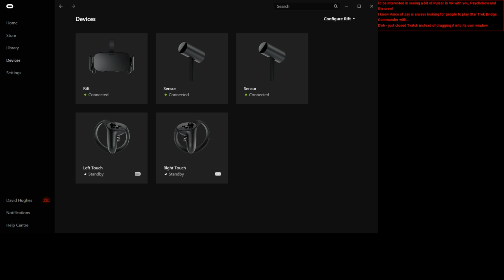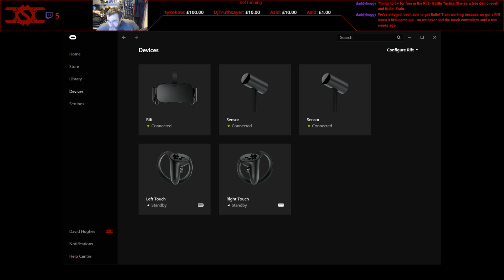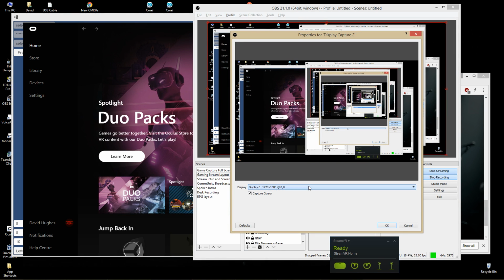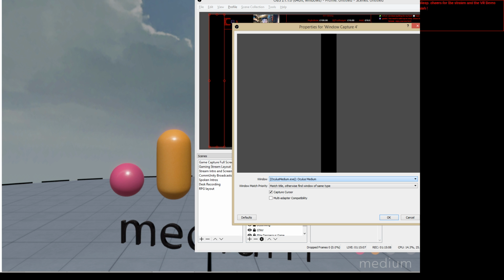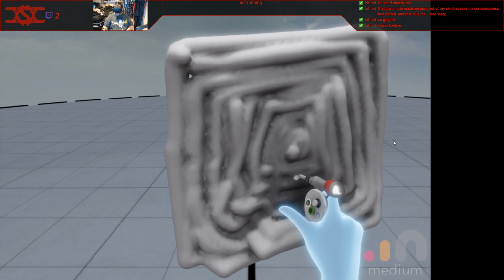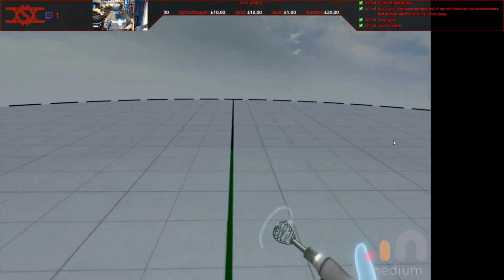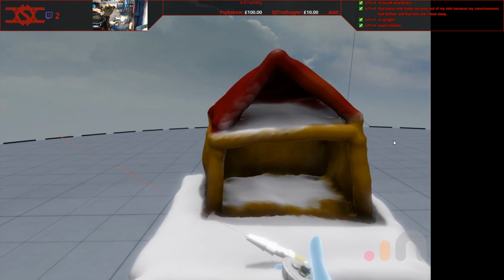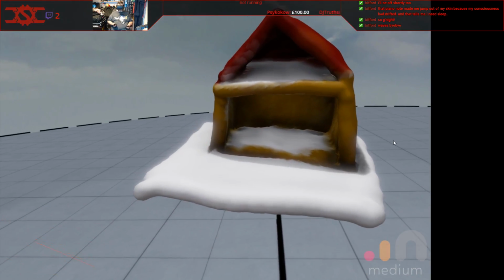Dangerous Mondays BONUS: Mucking About In VR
Post stream bonus stream BY POPULAR DEMAND!

A first look at the Oculus Rift, setting it up and getting it working plus some of the popular demos and free games.